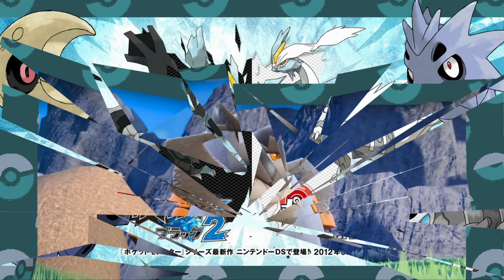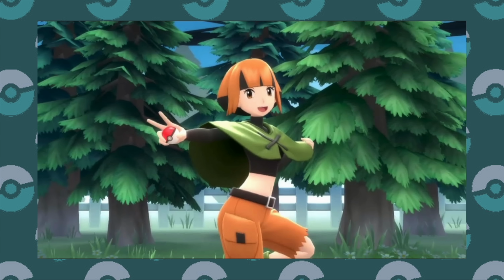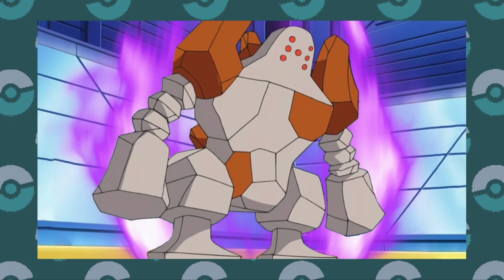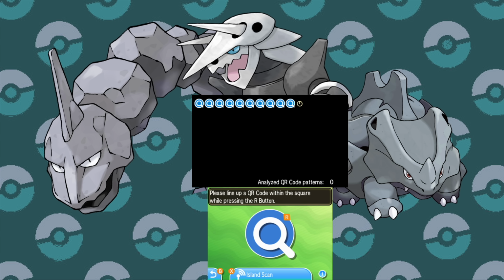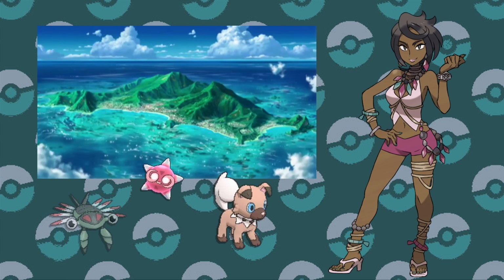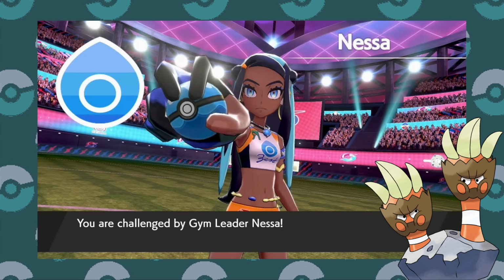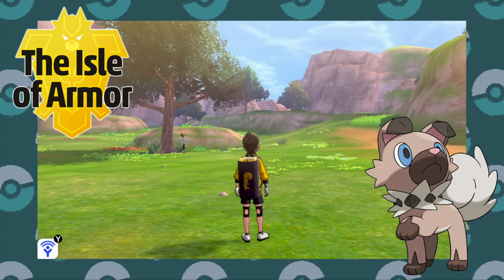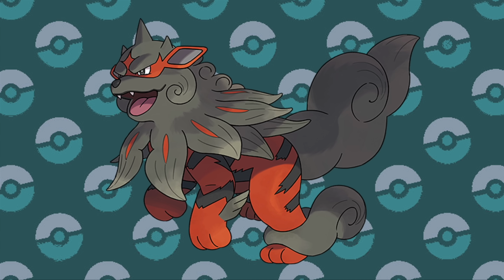Which Pokémon Game is Best for a Mono-Type Rock Team?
For some reason, it seems like Rock type Pokémon are strangely common near the start of the games, (at least compared to other non-standard types like Psychic, Steel, etc...) I suppose to show off rocky environments like caves, but let's check out the Rock types and see where they might feel most at home if you wanted to become a Hiker with a team of pure stone!